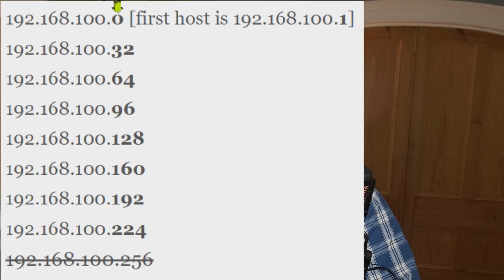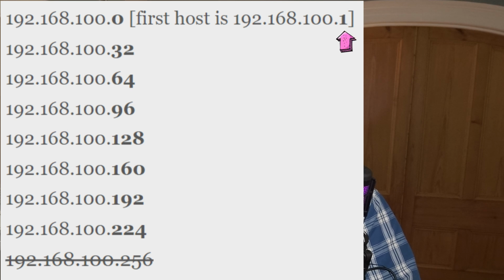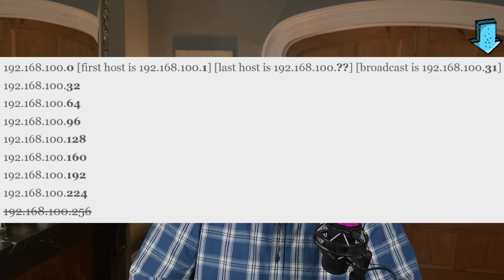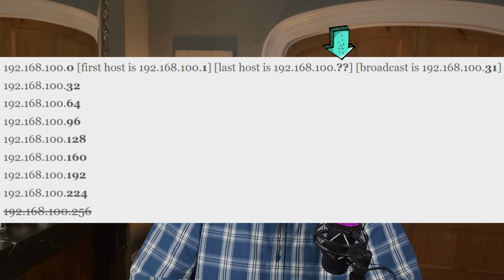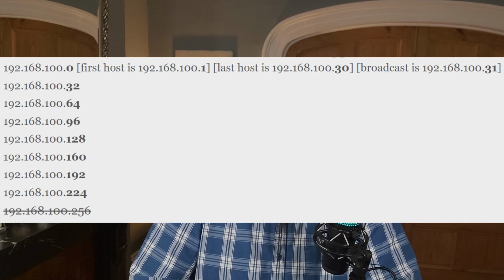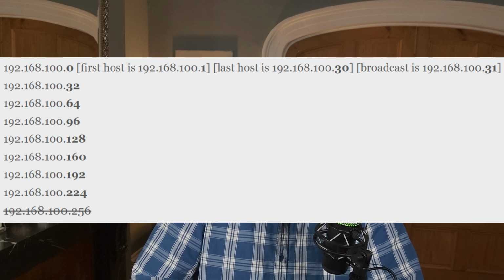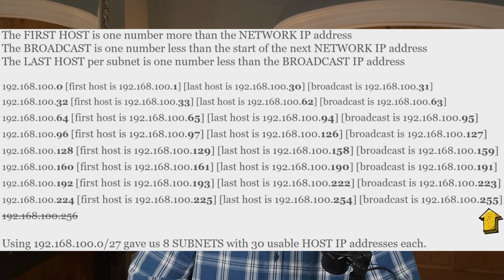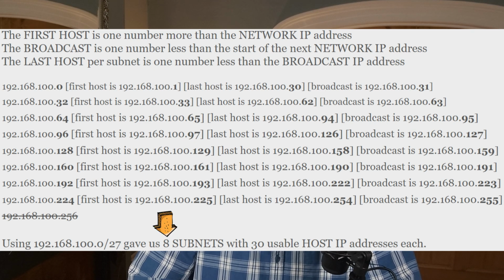The Ultimate Guide To Subnetting The 4th Octet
00:00 Introduction
00:11 Scenario 1: Class C real-world subnetting
00:26 Writing out the network bits
01:28 Calculate the Network Increment
03:31 Working out host ranges and broadcast
04:49 Working out the subnet mask
06:13 Scenario 1 Class C Summary
07:46 Scenario 2: Class A real-world subnetting
08:26 Scenario 2 Answer
11:30 Scenario 3: Class B Routing Challenge

Subnetting in production networks is all about sizing your host requirements to an increment size. If you have a maximum of 254 hosts, a /24 will do. For a smaller number of host IP addresses, a /25 (126 hosts) or /26 (62 hosts) or /27 (30 hosts) all the way to a /32 (for only 1 usable host IP address) will do. If you have a lot of hosts, then a /23 (510 hosts) or a /22 (1022 hosts) will do.

In the third scenario, I introduced how a router interprets different subnets/networks. When our Developer sends a packet to the New Server with an IP address of 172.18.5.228, the router receives this packet and looks at this destination IP address in the IP header, viz.172.18.5.228.

The router then looks to see if any of the network entries in it's routing table has a host range that covers this usable host IP address (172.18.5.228). The router does this by working out the usable host IP address ranges for each network in the routing table. We can do this process ourselves as follows:

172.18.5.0/25 [covers usable host IP address range from .1 to .126] - Server .228 is not covered
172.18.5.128/26 [covers usable host IP address range from .129 to .190] - Server .228 is not covered
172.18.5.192/27 [covers usable host IP address range from .193 to .222] - Server .228 is not covered

In our case, none of the routing entries covered our Servers usable host IP address of 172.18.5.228 and when this happens, the router is forced to drop the packet destined for the new server.

What our router needs is a subnet/network that covers the usable host IP address of 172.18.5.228, but does NOT OVERLAP with any of the EXISTING networks/subnets usable host IP address ranges already present in the routing table.

If you look at the usable host IP address ranges used so far in the 4th octet, we have 1 to 126, 129 to 190 and finally 193 to 222. Can you see how each network/subnet's usable host IP address ranges are contiguos and don't overlap each other. The only missing IPs are the network and broadcast IP addresses that we are not allowed to use for hosts.

As network 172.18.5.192/27 is using 27 bits, our network increment will be 32, so the next network will start with 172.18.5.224. We will start from this 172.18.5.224 network and we can subnet this 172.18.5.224 network however we want, as long as it does not exceed our .255 octet limit.

This only leaves us with 3 possible network increment sizes of 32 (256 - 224) or smaller.

Why is the router dropping the packet destined to the new server IP?
The routing table will need ONE of the following routes:

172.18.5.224/27 [covers usable host IP address range from .225 to .254] - This covers Server .228
 or
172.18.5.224/28 [covers usable host IP address range from .225 to .238] - This covers Server .228
or
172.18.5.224/29 [covers usable host IP address range from .225 to .230] - This covers Server .228

Although a static or summary route entry of 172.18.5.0/24 would work, it would be ill advised. If any of our other more specific routes listed above, were to be withdrawn from the routing table, this 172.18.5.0/24 routing entry and its next hop, would be used by the router to forward packets for the withdrawn subnets. This could end up blackholing that traffic by sending it to the wrong next hop router.

What type of IP addresses are 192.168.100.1, 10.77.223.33 and 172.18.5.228
The answer... RFC 1918 private addresses :-)

If you are looking for a mentor to boost your motivation, accelerate your Network Engineering career, hold you accountable to reaching your goals, or to help you land a role in network engineering, then please go and schedule a free 30 minute Zoom call with me.